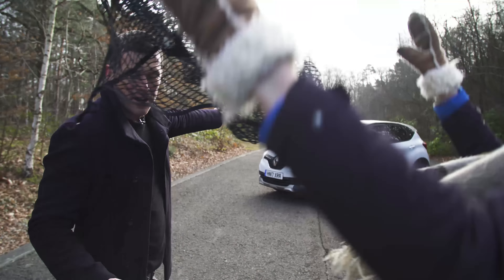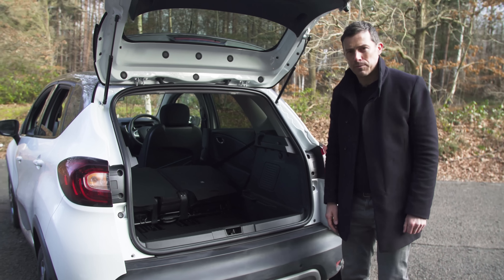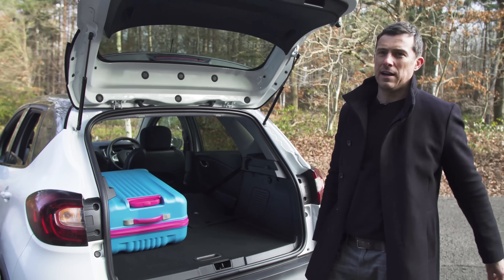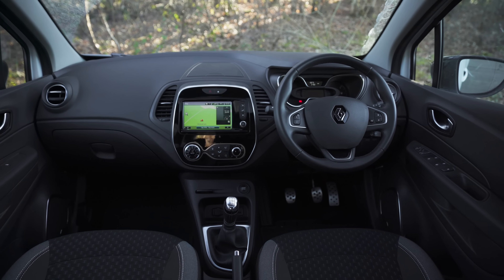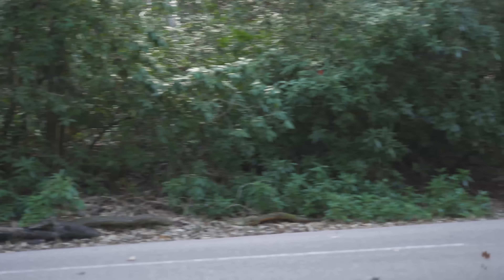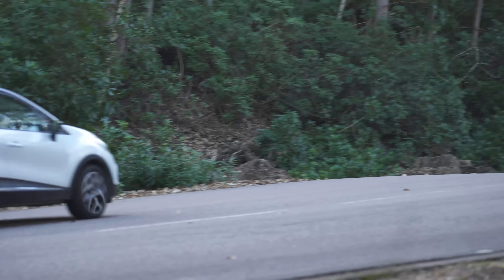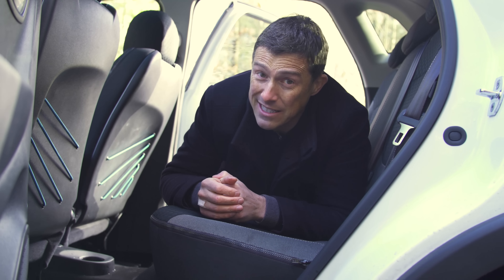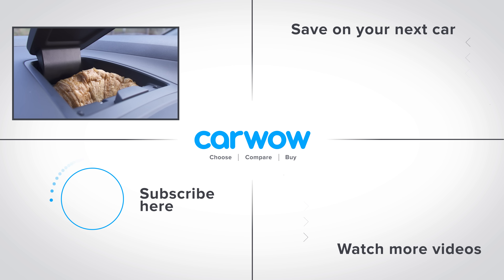Renault Captur 2018 SUV in-depth review | carwow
This is the Renault Captur. It was one of the first cars to kick off the mini-SUV craze back in 2013, but since then a huge crowd of rivals have burst into the class. The Captur gained a raft of updates for 2018, so do the tweaks keep it competing towards the top of the class? I find out in this full, in-depth review.